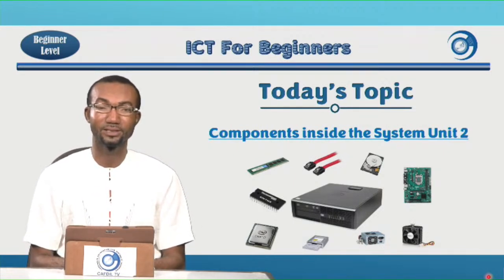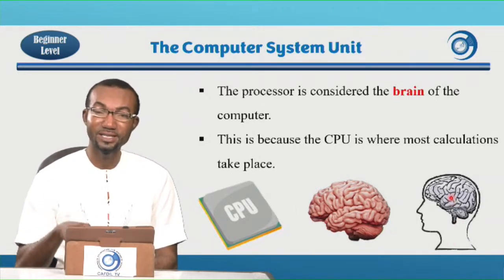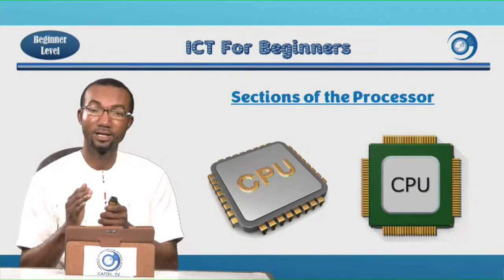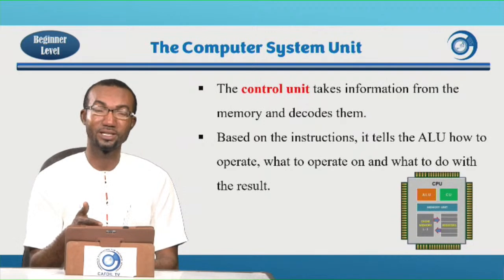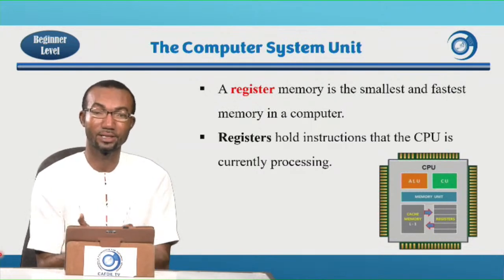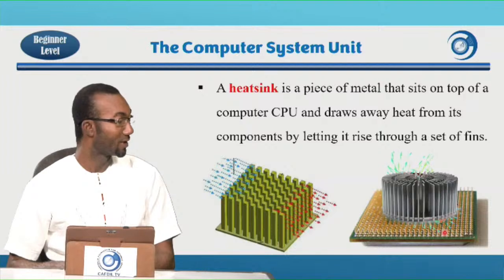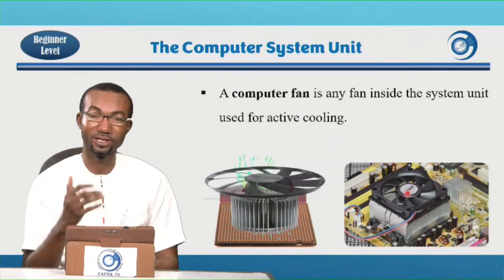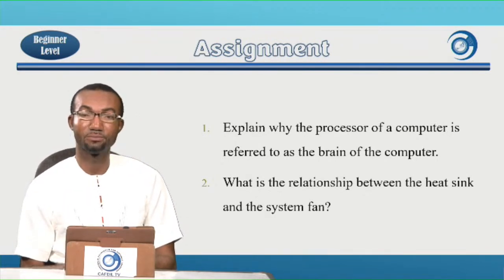ICT: Components inside the System Unit